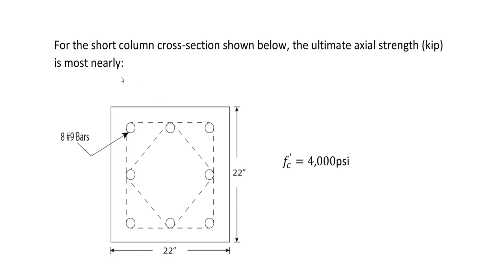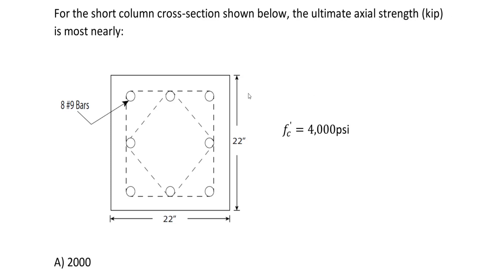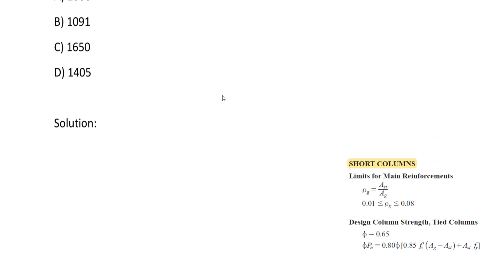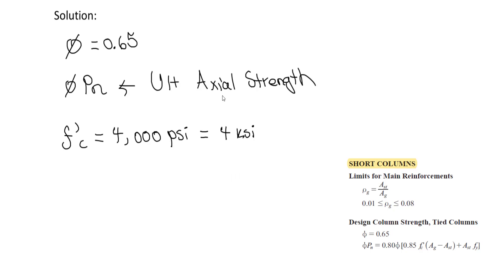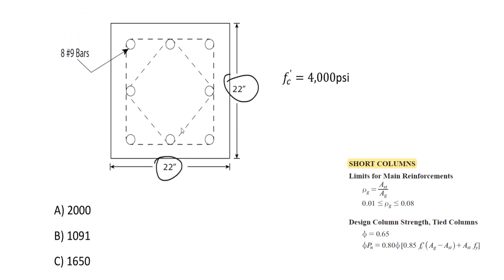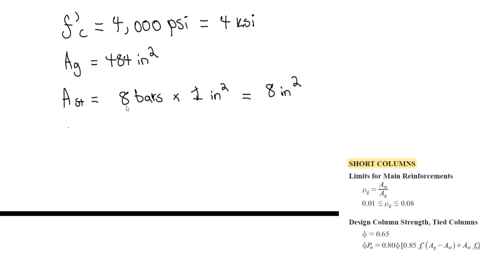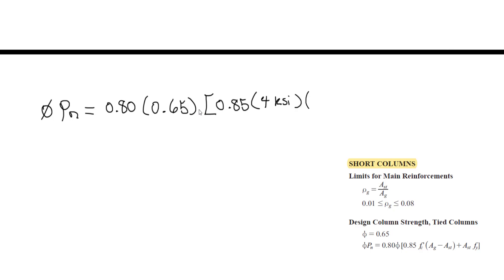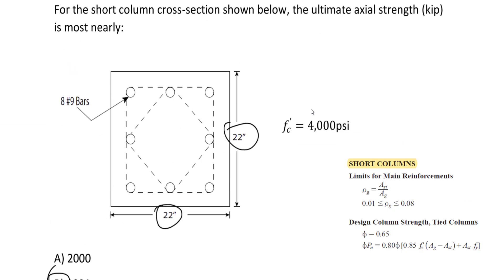FE Exam Review - FE Civil - Short Columns - Structural Design